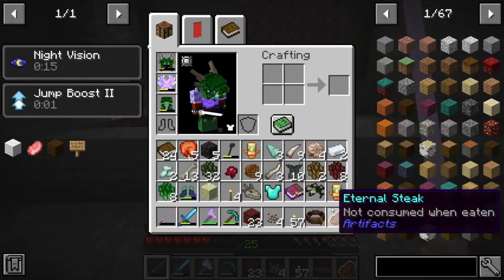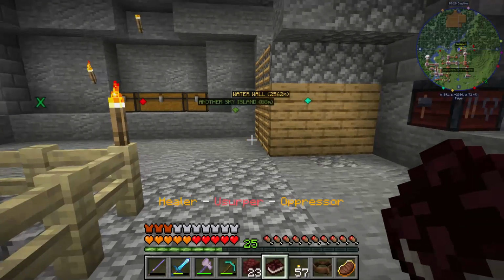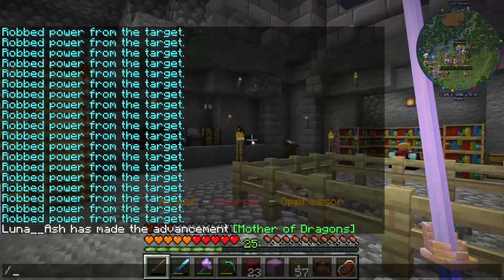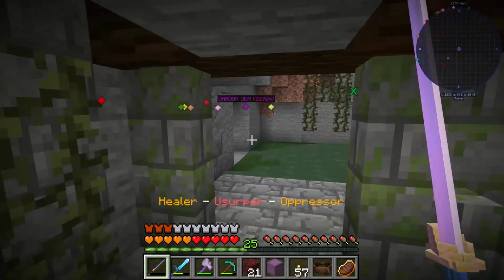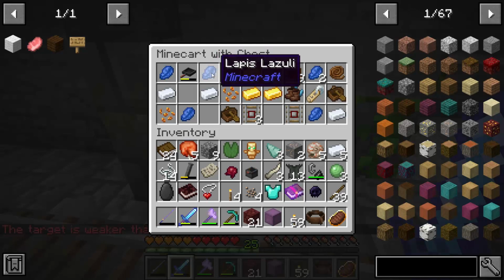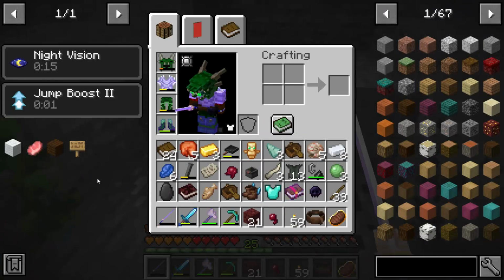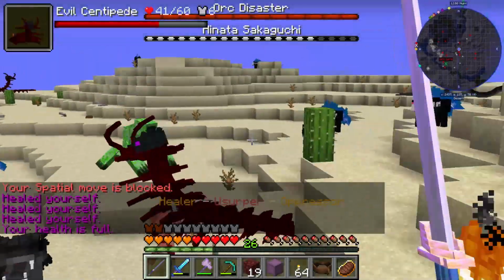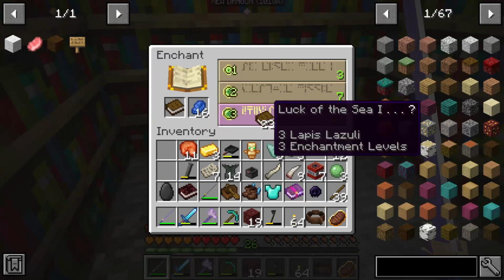GINGER SHADOW KEEPS THE DREAM ALIVE !!! Minecraft That Time I Got Reincarnated as a Slime Mod #12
WHATS UP GUYS ITS MIRAI AND WELCOME TO THE CHANNEL LET PLAY THAT TIME I GOT REINCARNATED INTO A SLIME MOD THIS IS A FIRST TIME FOR ME COME FOLLOW ALONG ON THE ADVENTURE AS WE GAIN ABILITIES GET STRONG AND BEAT SOME STRONG BOSSES